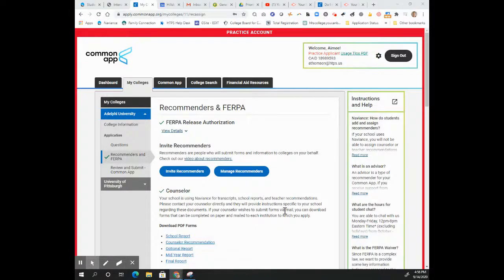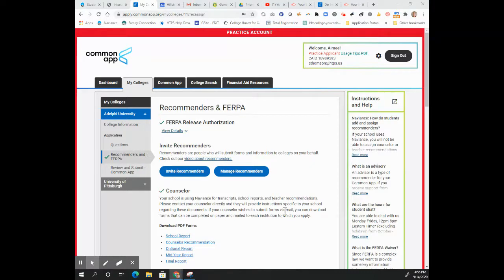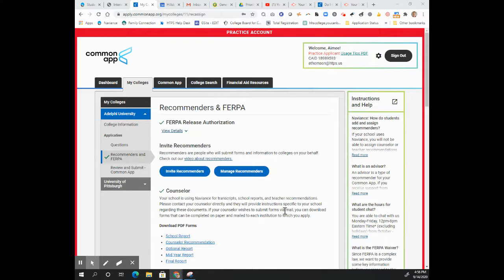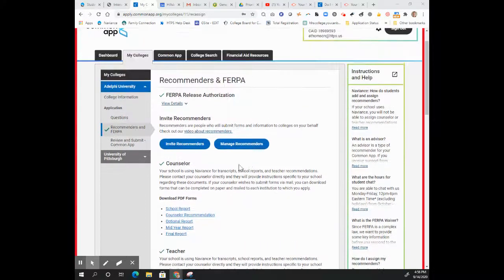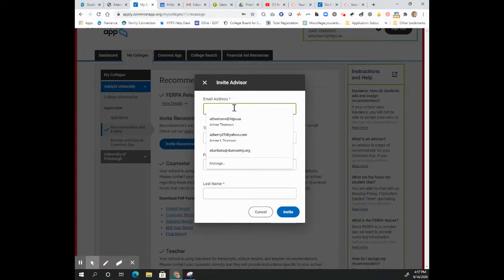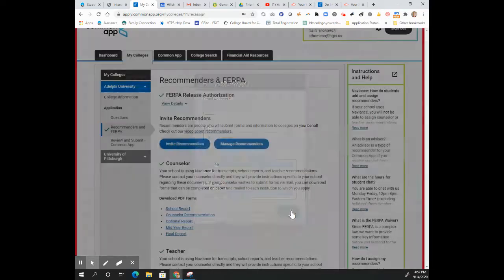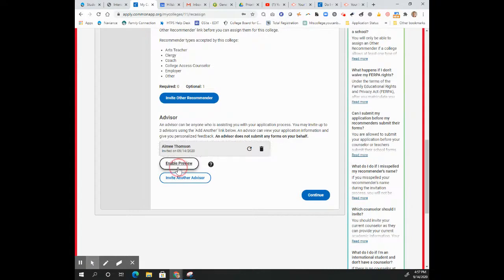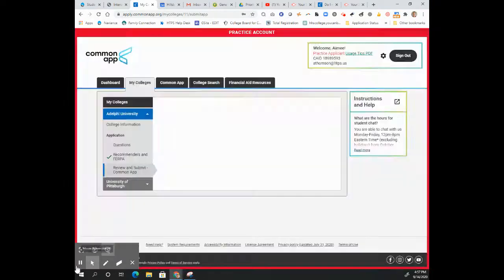How to Enable Common Application Preview for an Advisor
Here's the process to request preview access for an advisor who is helping you with your application.

It's important to understand that anyone who is indicated as an Advisor, who has preview access turned on, has access to all personally identifiable information in your application.